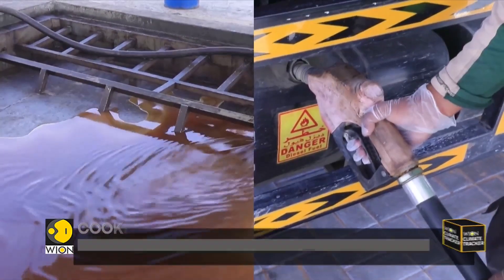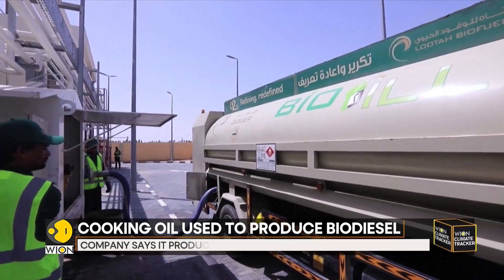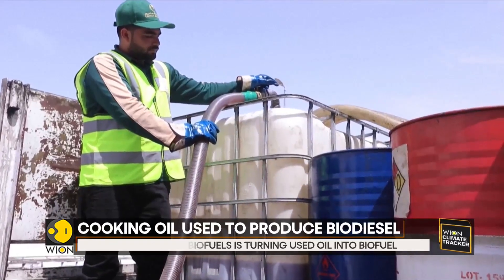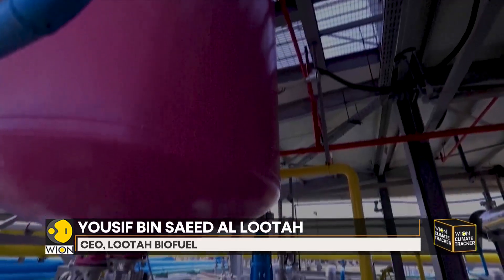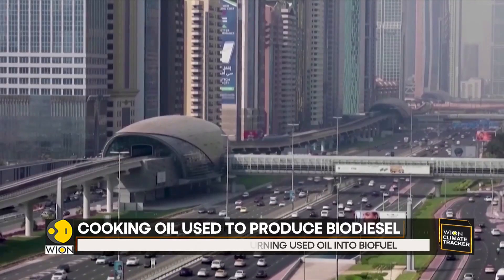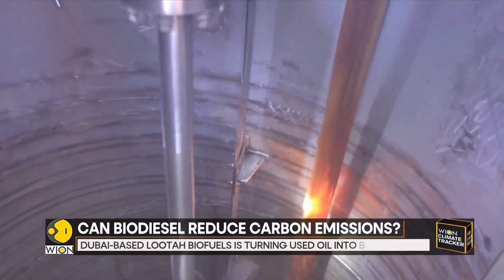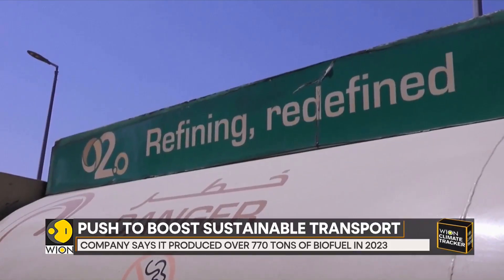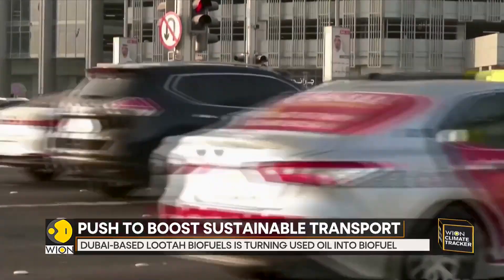Dubai based Lootah Biofuels is turning used oil into Biofuel | WION Climate Tracker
In a push to boost sustainable transport a Dubai based plant is recycling used cooking oil to produce biodiesel...Watch to know more!